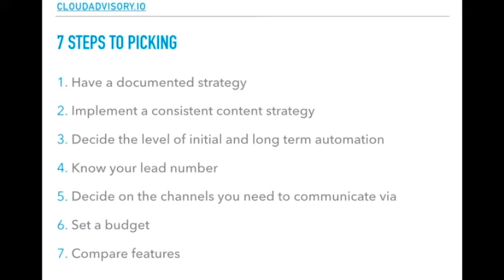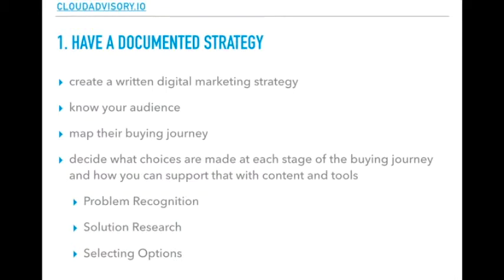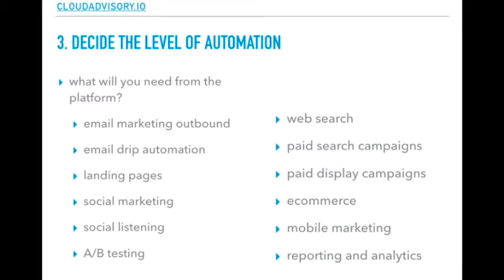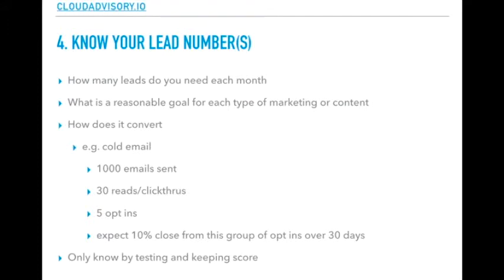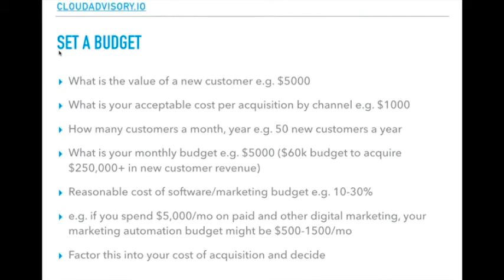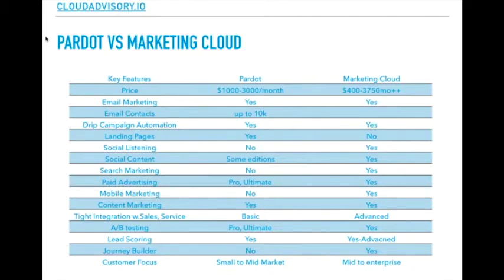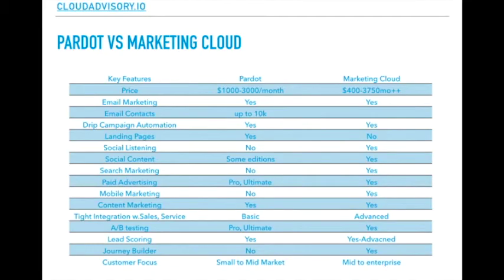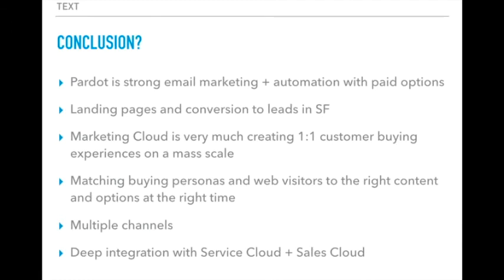Cloudify Ep 9 How to Choose between Pardot and Marketing Cloud or any other marketing automation pla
In this Episode 9 of the Cloudify podcast we look at how to choose the between different Marketing Automation platforms and compare Salesforce Pardot to the Salesforce Marketing Cloud